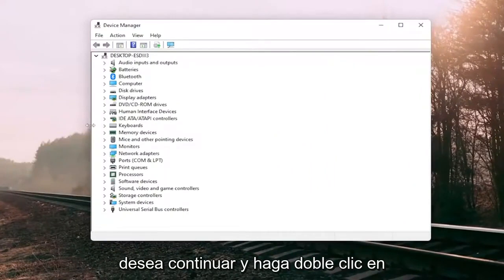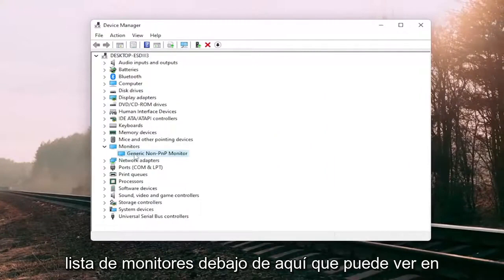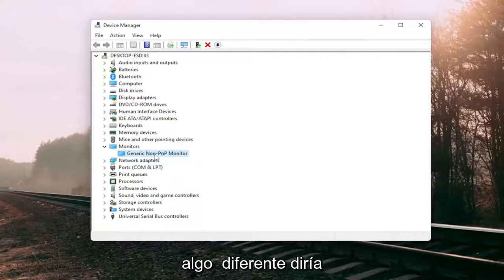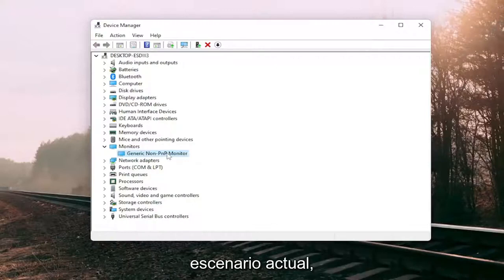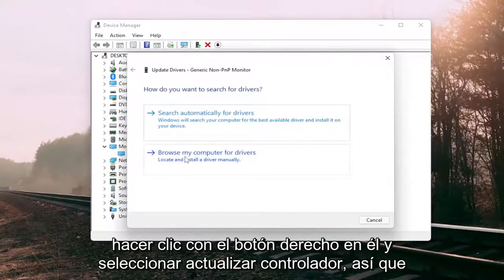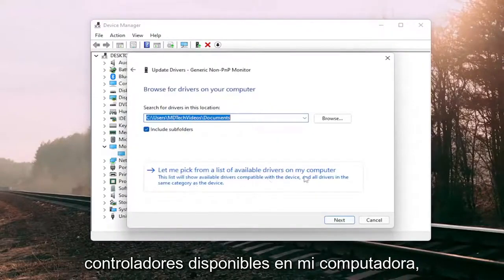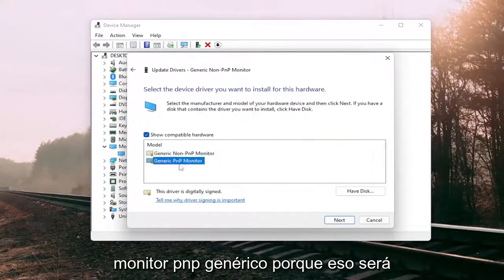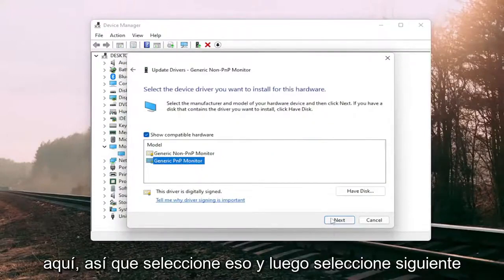¿Cómo solucionar problema de monitor PnP generico en Windows 11?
Solucione el problema genérico del monitor PnP no detectado en Windows 11 [Tutorial]

Windows 11 tiene una serie de características nuevas, pero no podemos ignorar los problemas. Muchas personas enfrentan problemas en Windows 11 desde el primer día. Inmediatamente después de actualizar a Windows 10, los controladores de hardware causan la mayoría de los problemas.

El último en la línea de problemas de Windows 11 es el problema de Generic PnP Monitor. Muchas personas se han quejado de que después de actualizar su computadora a Windows 10, Windows no reconoce su monitor.

Claramente, este es un problema de controlador. Pero también puede estar relacionado con problemas de hardware o cable. Si también enfrenta este problema, no hay nada de qué preocuparse. Le ayudaremos a solucionar este problema utilizando nuestros métodos. Simplemente siga y realice los métodos, uno por uno, hasta que se solucione el problema.

Problemas abordados en este tutorial:
Reparación de monitor pnp genérico windows 10
corrección de monitor pnp genérico
controlador de monitor pnp genérico
Reparación de monitor pnp genérico windows 11
monitor pnp generico asus
monitor pnp generico acer
monitor genérico pnp portátil acer
monitor genérico pnp pantalla negra
controlador de monitor genérico pnp windows 10
actualización del controlador del monitor pnp genérico
controlador de monitor genérico pnp windows 11
error genérico del monitor pnp
corrección de monitor genérico no pnp

¿Compró el último monitor curvo para juegos de Acer, lo enchufó y le hizo doble clic para iniciar su juego favorito? O tal vez finalmente obtuviste esa pantalla 4K y ahora quieres ver algo en Netflix. Sin embargo, incluso antes de guardar su viejo monitor, notó un problema con el nuevo: la resolución no era la correcta. Tal vez estabas emocionado de disfrutar de la vida en 1920 × 1024, pero tu sistema operativo tenía otros planes: te mantuvo atascado en un mísero 1024 × 728.

Si su computadora no detecta Generic PnP Monitor, aquí hay algunos consejos de solución de problemas que puede seguir para solucionar este problema. Es un problema bastante común después de una actualización de controladores o un ataque de malware. Sin embargo, podría haber otras razones por las que podría tener este problema. Aquí, estamos a punto de explorar todas las posibles causas y brindarle las soluciones relevantes.

La funcionalidad Plug and Play viene con todas las versiones más recientes de Windows. En términos simples, le permite usar hardware (en este caso, un monitor) con su computadora existente sin instalar un controlador. Sin embargo, a veces surgen problemas y, por lo tanto, su computadora no detecta el hardware como debería ser.

En este tutorial aprenderas a resolver el error de monitor PNP Genérico en Windows 11.